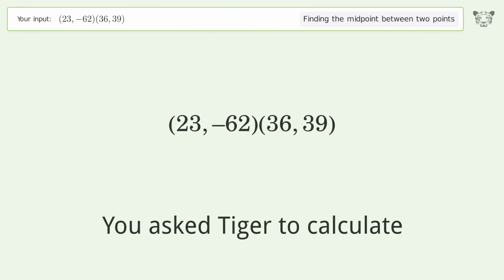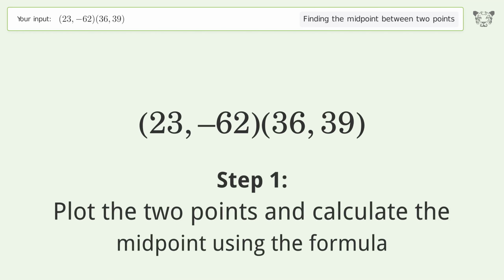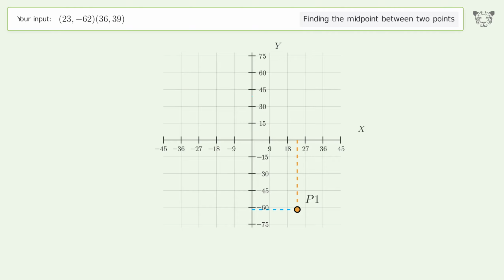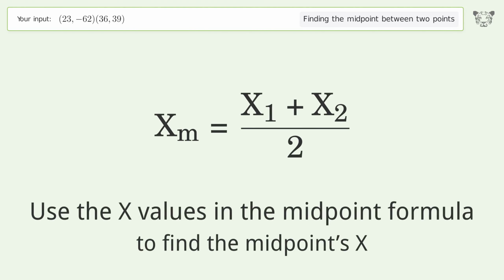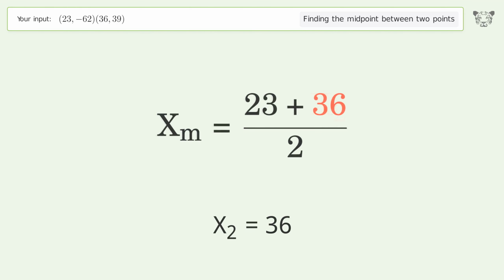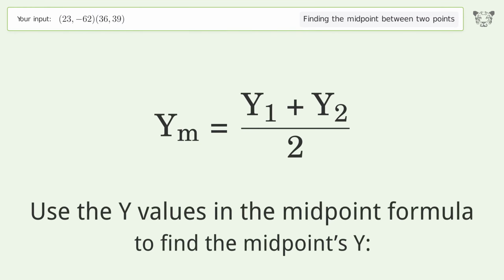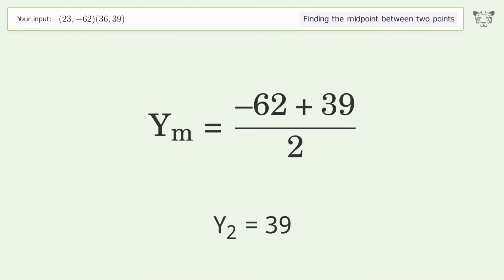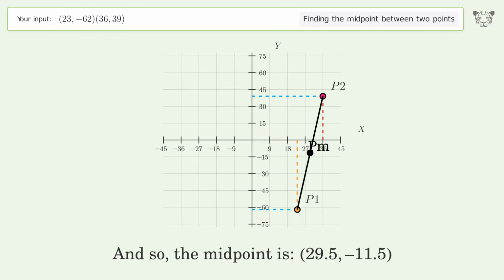Find the midpoint between two points p1 (23,-62) and p2 (36,39): Step-by-Step Video Solution